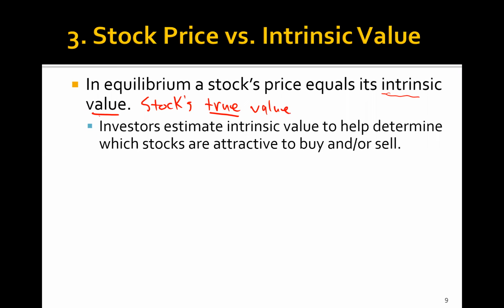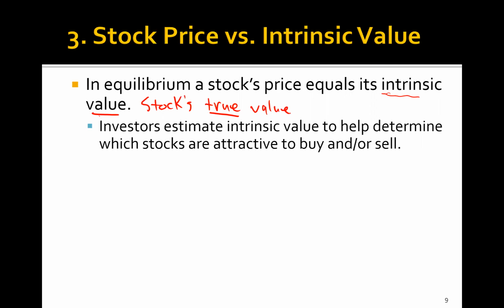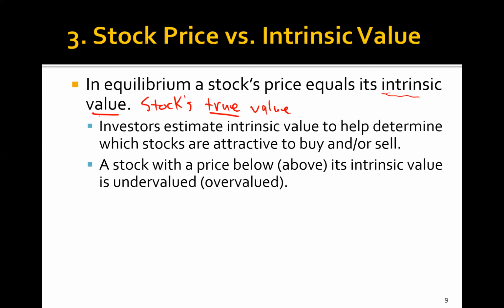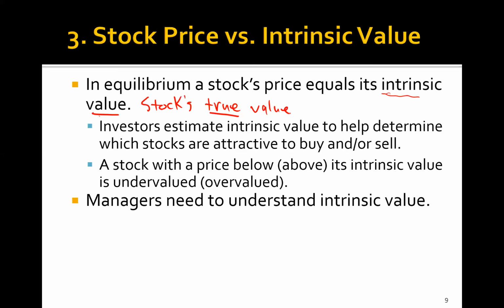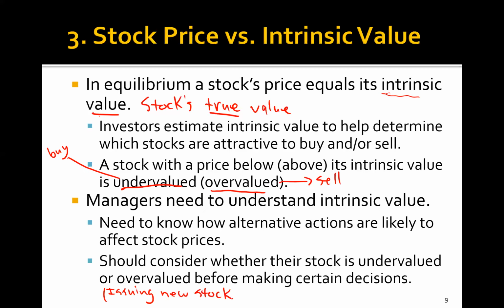FIN 207 Chapter 09 Slide 9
Price vs. intrinsic value